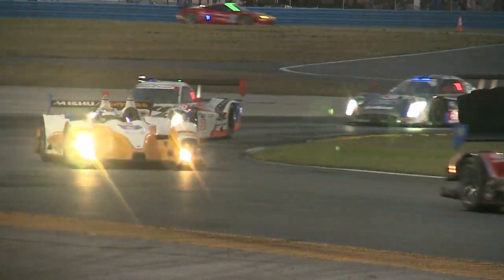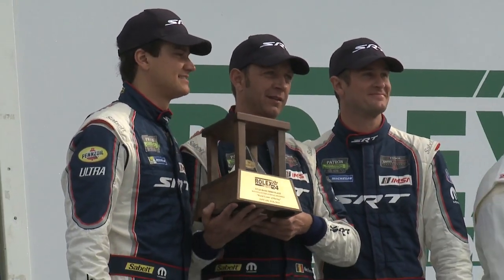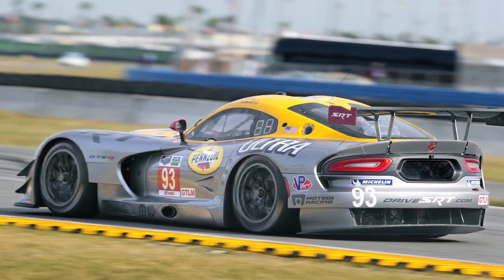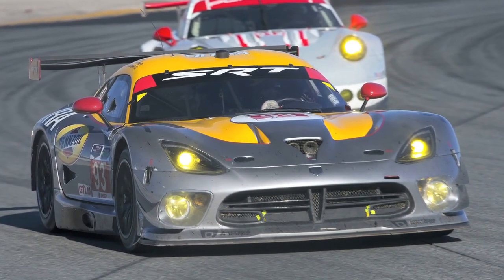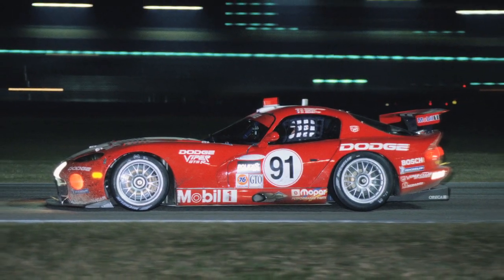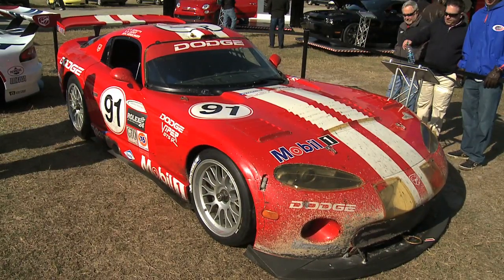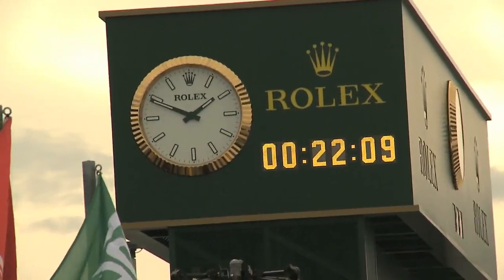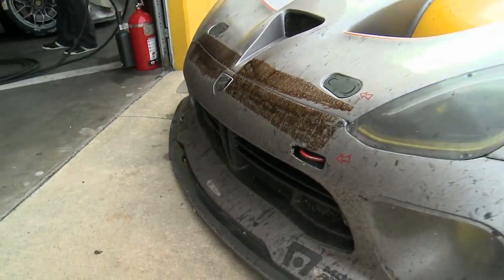SRT Vipers at Rolex 24 Hours at Daytona | AutoMotoTV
After a short off-season, the racing GTS-R Vipers of SRT Motorsports took to the track for the grueling Rolex 24 Hours at Daytona. The team scored a third-place finish in the GT Le Mans class with the No. 91 Viper and both cars were running at the end of the inaugural race for the Tudor United SportsCar Championship.